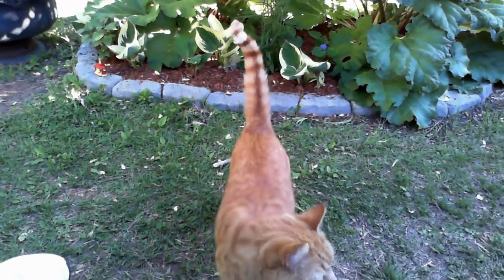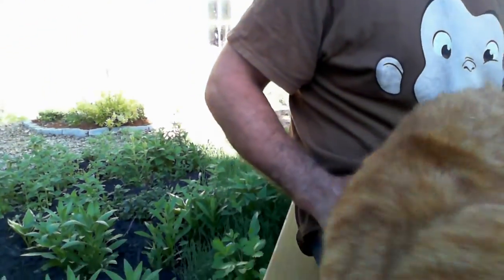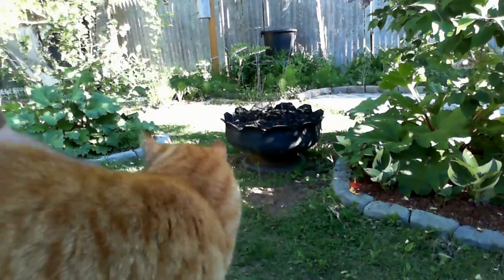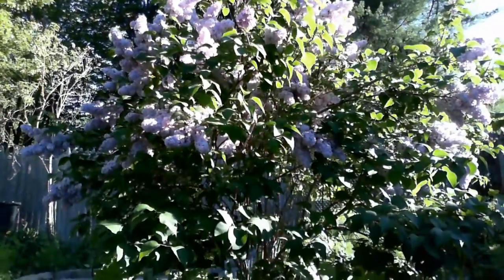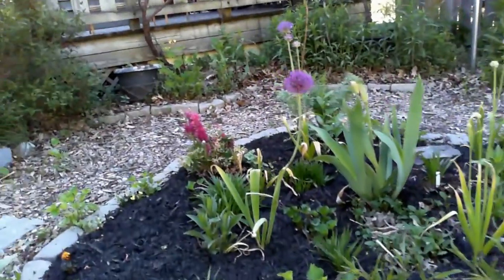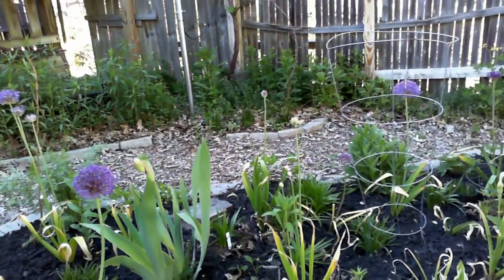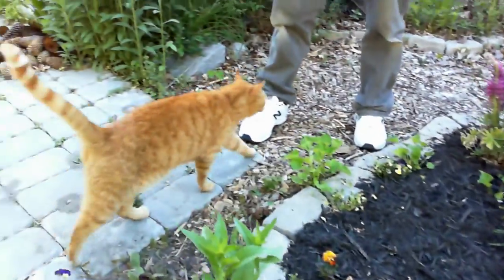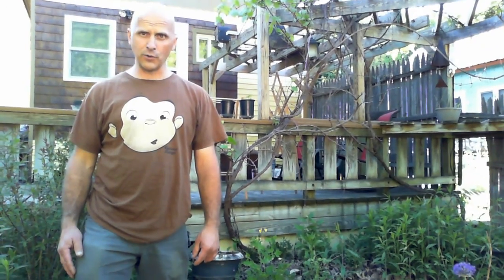Magic Years Classroom 5 Video 25be